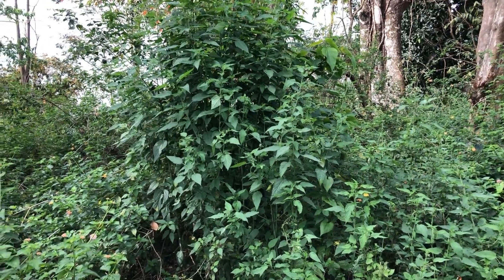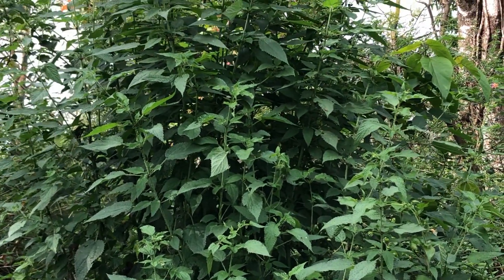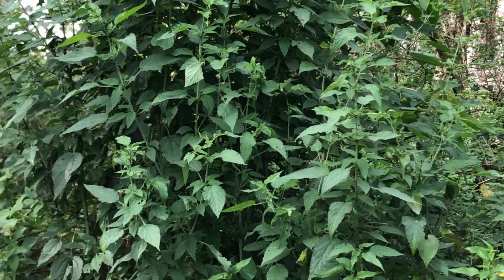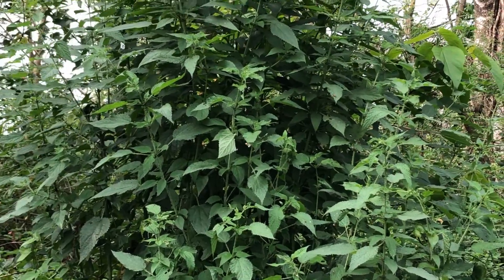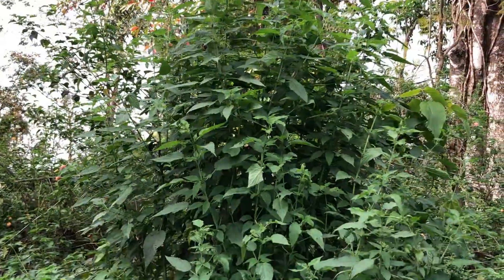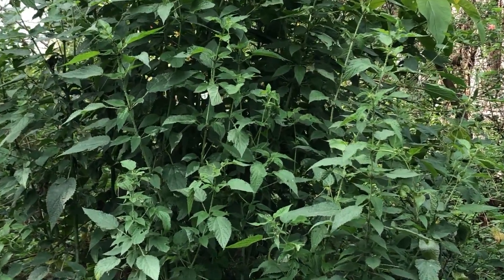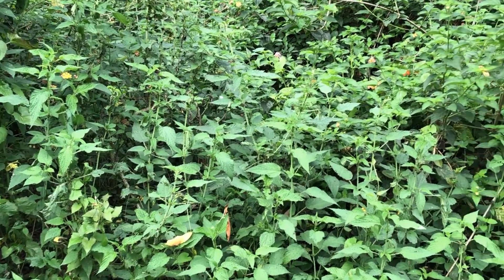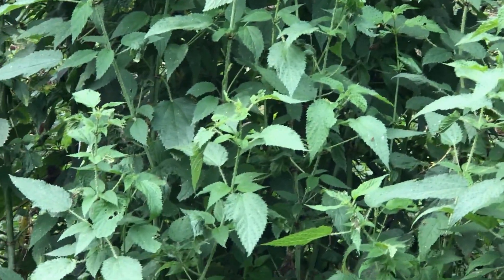Health Benefits of Stinging Nettle — The Most Nutritious Plant On Earth? | सिस्नुको फाईदाहरु SISNU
1. Contains Many Nutrients
Stinging nettle’s leaves and root provide a wide variety of nutrients, including (1):
Vitamins: Vitamins A, C and K, as well as several B vitamins
Minerals: Calcium, iron, magnesium, phosphorus, potassium and sodium
Fats: Linoleic acid, linolenic acid, palmitic acid, stearic acid and oleic acid
Amino acids: All of the essential amino acids
Polyphenols: Kaempferol, quercetin, caffeic acid, coumarins and other flavonoids
Pigments: Beta-carotene, lutein, luteoxanthin and other carotenoids
2. May Reduce Inflammation
Inflammation is your body’s way of healing itself and fighting infections.
However, chronic inflammation can inflict significant harm (6Trusted Source).
Stinging nettle harbours a variety of compounds that may reduce inflammation.
3.May Treat Enlarged Prostate Symptoms
Interestingly, a few studies suggest that stinging nettle may help treat BPH.
Animal research reveals that this powerful plant may prevent the conversion of testosterone into dihydrotestosterone — a more powerful form of testosterone (12Trusted Source).
Stopping this conversion can help reduce the prostate size (13Trusted Source).
4. May Treat Hay Fever
Hay fever is an allergy that involves inflammation in the lining of your nose.
Stinging nettle is viewed as a promising natural treatment for hay fever.
Test-tube research shows that stinging nettle extracts can inhibit inflammation that can trigger seasonal allergies (16Trusted Source).
This includes blocking histamine receptors and stopping immune cells from releasing chemicals that trigger allergy symptoms (16Trusted Source).
However, human studies note that stinging nettle is equal to or only slightly better at treating hay fever than a placebo (17Trusted Source, 18Trusted Source).
5. May Lower Blood Pressure
Approximately one in three American adults have high blood pressure (19Trusted Source). High blood pressure is a serious health concern because it puts you at risk of heart disease and strokes, which are among the leading causes of death worldwide (20Trusted Source). Stinging nettle was traditionally used to treat high blood pressure (21Trusted Source).
6. May Aid Blood Sugar Control
Both human and animal studies link stinging nettle to lower blood sugar levels (26Trusted Source, 27Trusted Source, 28Trusted Source, 29Trusted Source, 30Trusted Source). In fact, this plant contains compounds that may mimic the effects of insulin (31Trusted Source). In a three-month study in 46 people, taking 500 mg of stinging nettle extract three times daily significantly lowered blood sugar levels compared to a placebo (30Trusted Source).
Despite promising findings, there are still far too few human studies on stinging nettle and blood sugar control. More research is necessary.
Other Potential Benefits:
Stinging nettle may offer other potential health benefits, including:
Reduced bleeding: Medicines containing stinging nettle extract have been found to reduce excessive bleeding, especially after surgery (32Trusted Source, 33Trusted Source). Liver health: Nettle’s antioxidant properties may protect your liver against damage by toxins, heavy metals and inflammation (34Trusted Source, 35Trusted Source). Natural diuretic: This plant may help your body shed excess salt and water, which in turn could lower blood pressure temporarily. Keep in mind that these findings are from animal studies (31Trusted Source, 36Trusted Source). Wound and burn healing: Applying stinging nettle creams may support wound healing, including burn wounds (37Trusted Source, 38Trusted Source, 39Trusted Source).